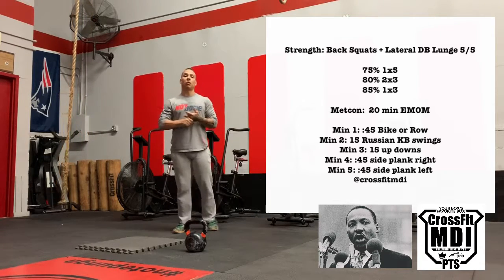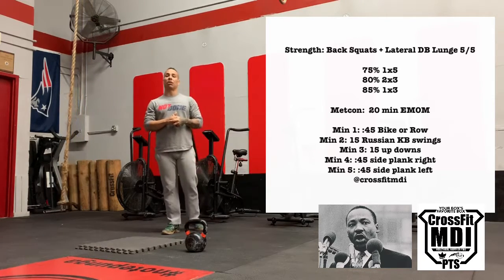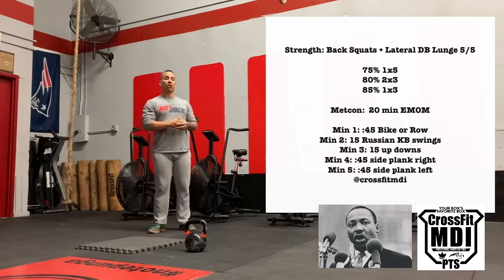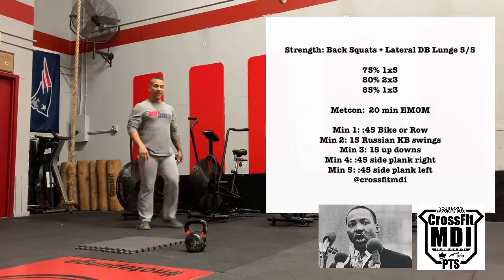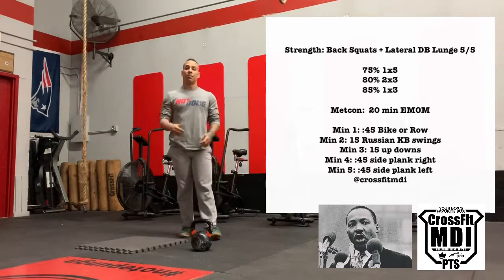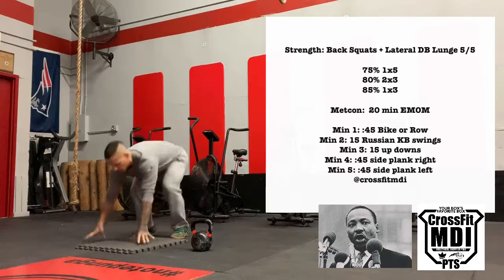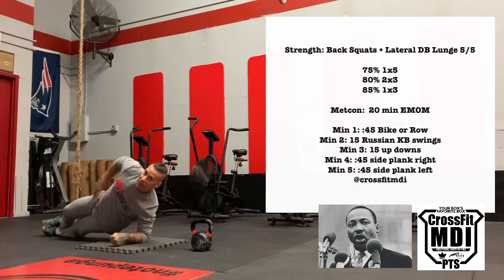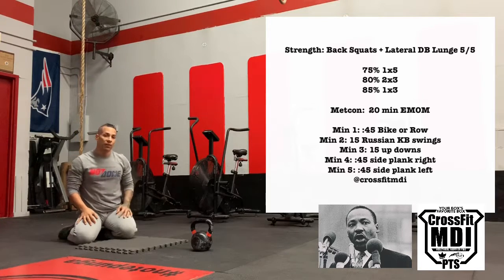CrossFit MDI 1/21/19 WOD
Monday:
Strength: Back Squats + Lateral DB Lunge 5/5

75% 1x5
80% 2x3
85% 1x3

Metcon:  20 min EMOM

Min 1: :45 Bike or Row
Min 2: 15 Russian KB swings
Min 3: 15 up downs
Min 4: :45 side plank right
Min 5: :45 side plank left